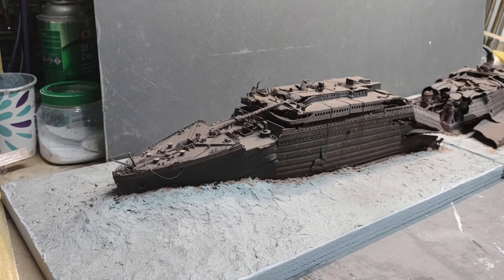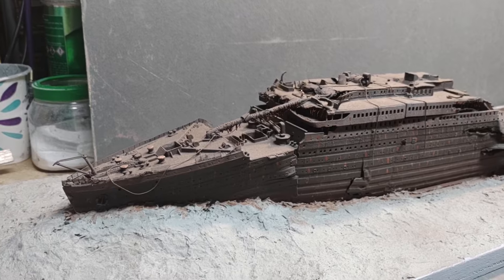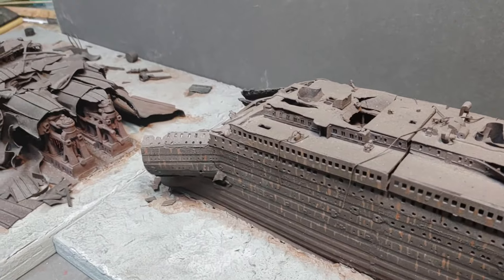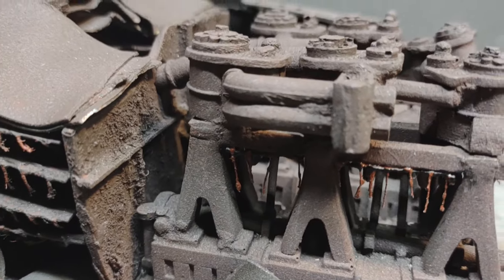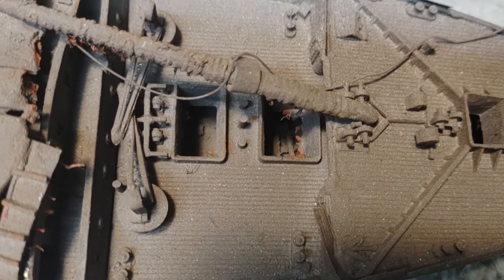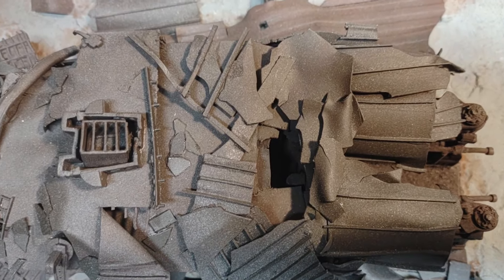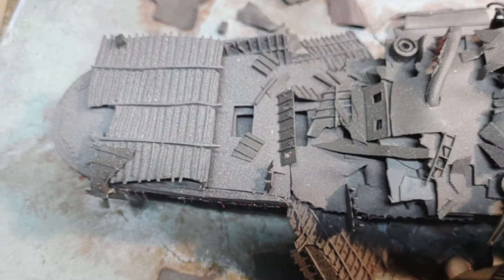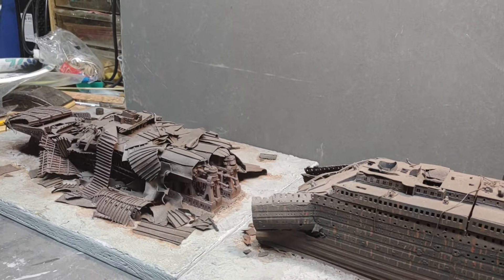Titanic Wreck Model Diorama Part 50 IT'S FINISHED!!!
Finally, after a 3 month gap I have completed the model.  It will be going on sale in the near future and I'll likely be asking at least $1,000 for it.  if it doesn't sell at that minimum price I'll just keep it.